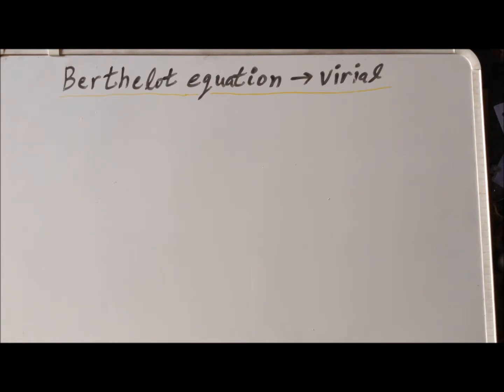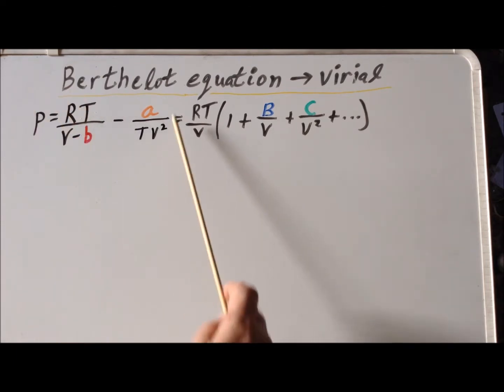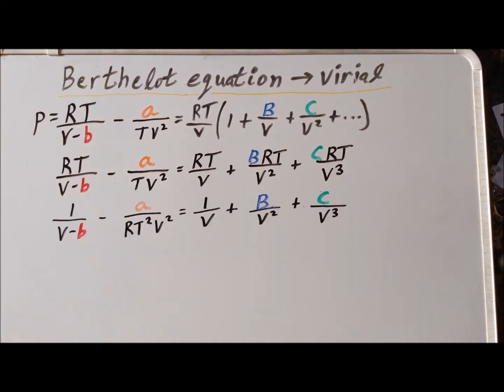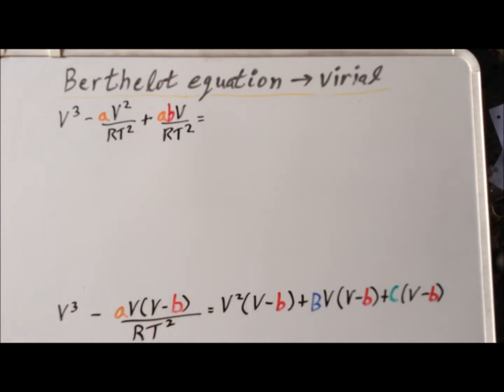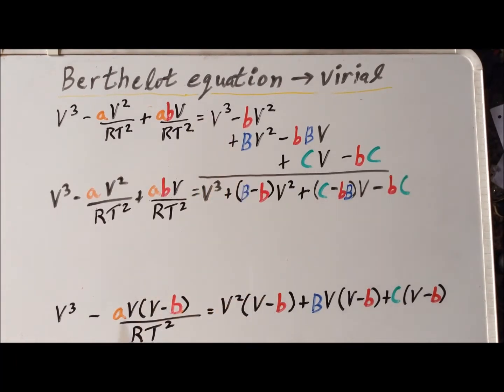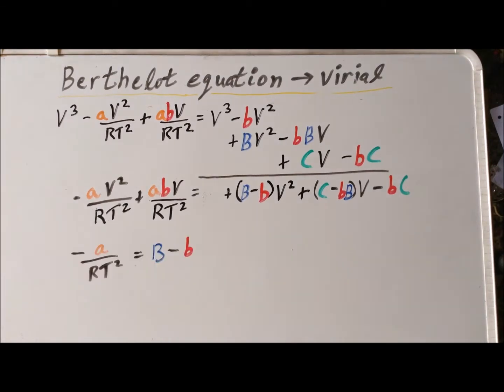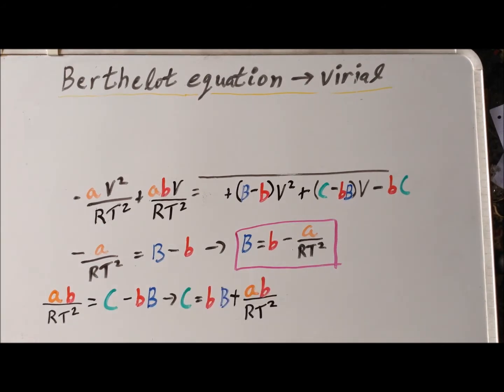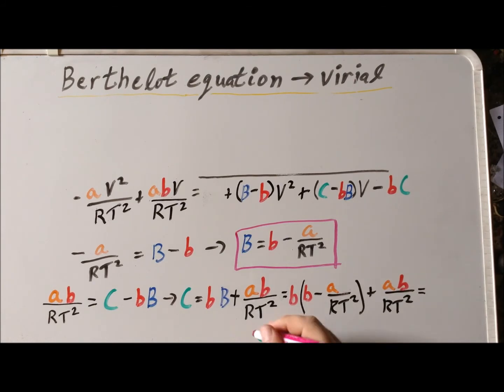It's a gas: virial constants in the Berthelot equation, color-coded derivation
Color-coded, step-by-step derivation of the virial constants for the Berthelot equation.